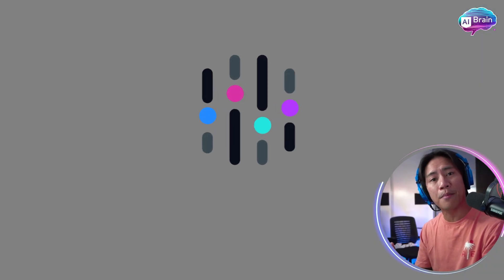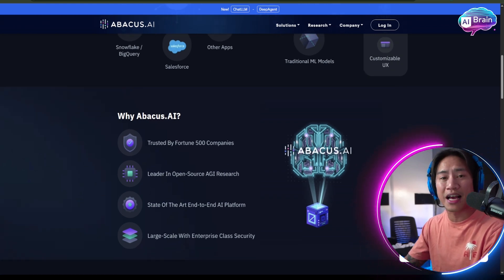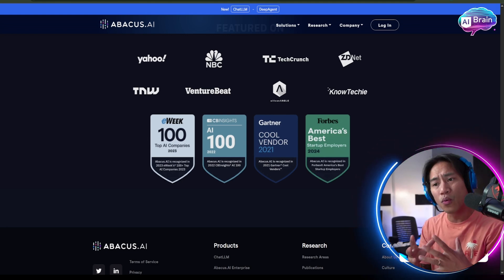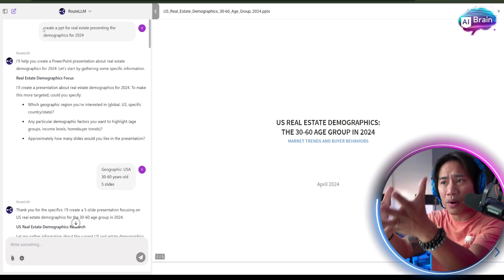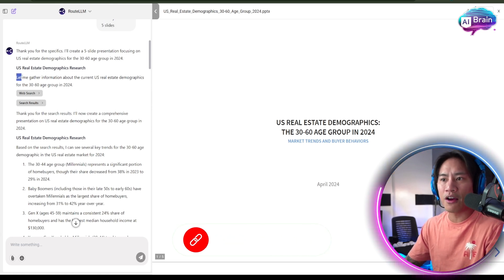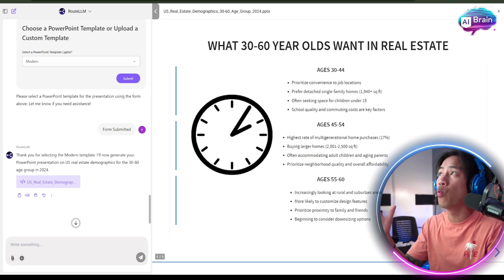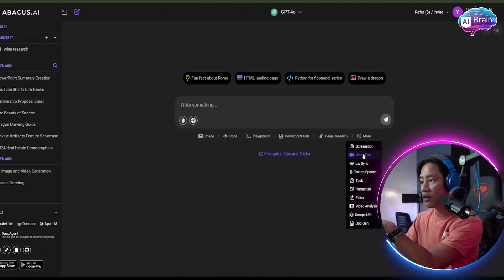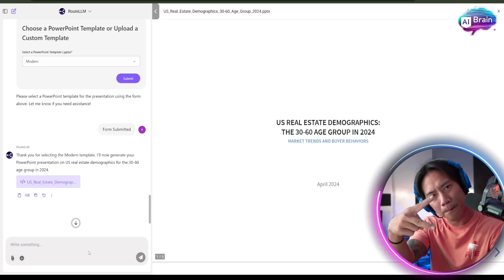AI Tools for Content Creation: This Will Blow Your Mind?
AI Tools For Content Creation | AI Image Generation | AI Video Creation

Rank #1 on YouTube in No Time!
🏆 With YTRanker, ranking your videos on top of YouTube has never been easier 🚀

🚀 Discover The Future Of AI Tools For Content Creation! 🚀
In this video, we explore Abacus AI, a groundbreaking tool designed to transform how you create, manage, and optimize your content. Whether you're a professional, entrepreneur, or creative, this AI-powered platform is about to revolutionize your workflow!

✨ **Why Abacus AI Will Blow Your Mind:**
- **AI Super Assistant**: Chat, code, create voiceovers, generate images, and even build custom chatbots—all in one platform!
- **Enterprise-Level Features**: Perfect for businesses, offering autonomous applied AI systems that cut down on human intervention and boost efficiency.
- **Innovative Tools**: Includes top-tier large language models like GPT-40, Claude 3.7, and Gemini 2.5, alongside stunning image generators like DALL-E, Ideogram, and Recraft.
- **Video & Image Creation Powerhouse**: Generate up to 400 premium images or 50 videos each month—perfect for content creators and marketers.
- **Interactive PDF Functions**: Upload your PDFs, ask questions, and extract valuable insights instantly.

👨‍💻 **Practical Applications With Abacus AI**:
- Create professional PowerPoint presentations in minutes.
- Generate high-quality videos and visuals effortlessly.
- Simplify complex tasks with advanced automation tools.

Abacus AI is ideal for content creators, entrepreneurs, marketers, and enterprises looking to maximize efficiency while staying ahead in the digital world.

- See Abacus AI in action—real prompts, real results, and real-time demos.
- Learn how this innovative solution can save you hours of work and enhance your productivity.
- Discover why this tool stands out in the crowded AI market.

🛒 Ready To Experience The Power Of Abacus AI? Head to the link in the video description and explore the future of AI tools for content creation today!

CHAPTERS:
00:00 - Best AI in the Market Today
00:30 - What is Abacus AI
02:50 - Abacus AI Demo
06:28 - Final Thoughts